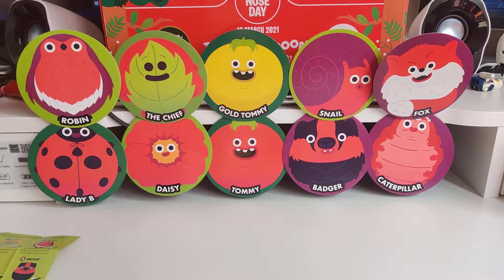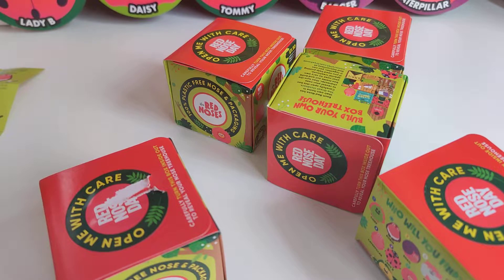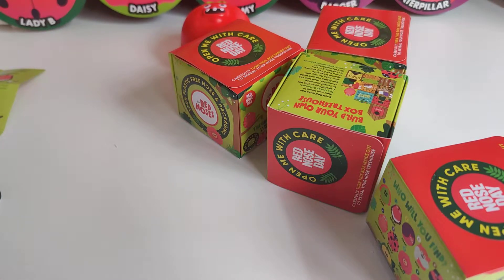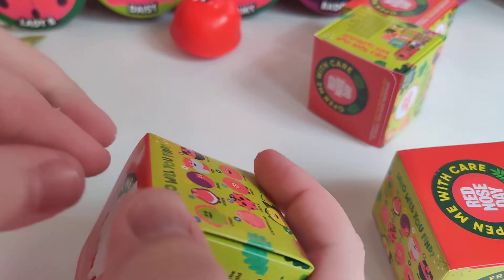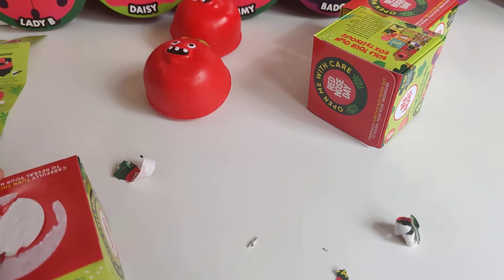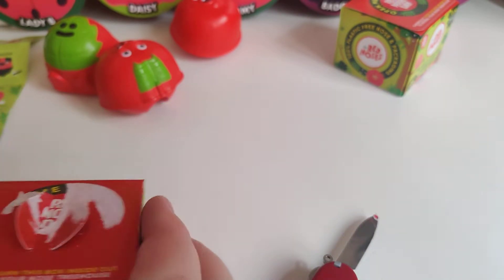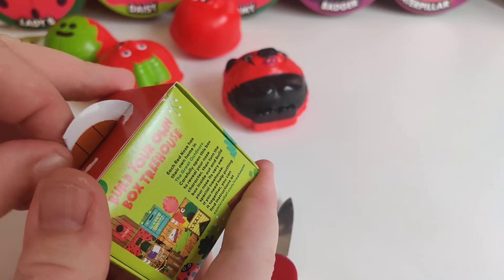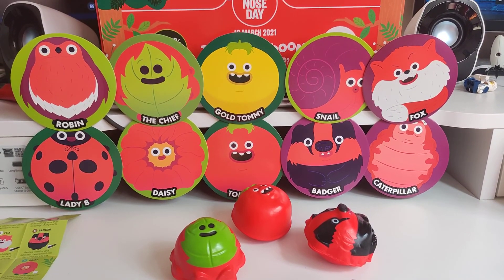Red Nose Day 2021 | Blind Box Opening Week 3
It's time for week 3 of the blind box unboxing of the 2021 Red Noses. Which ones will I get this time? The countdown to Red Nose Day 2021 has begun! The noses are available in Sainsbury's and online at shop.comicrelief.com